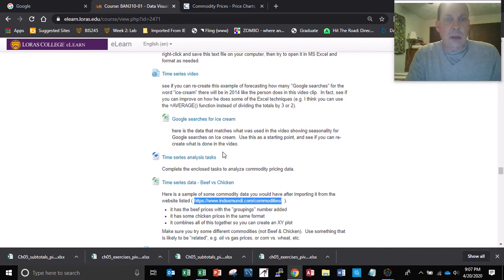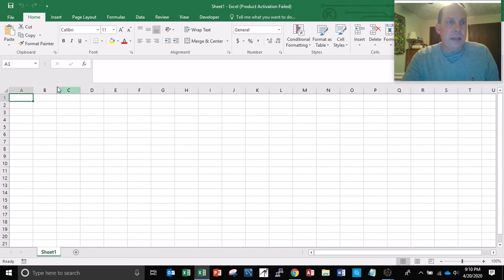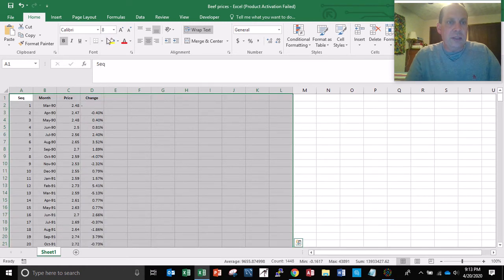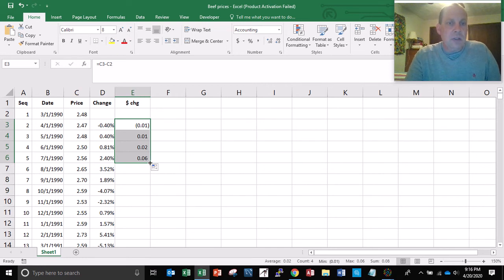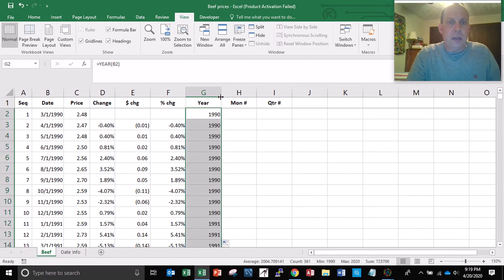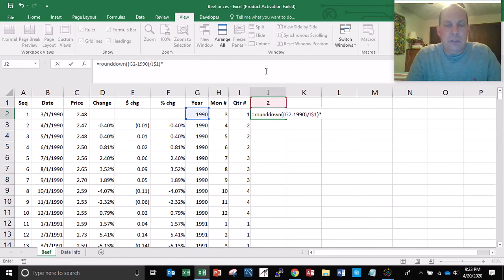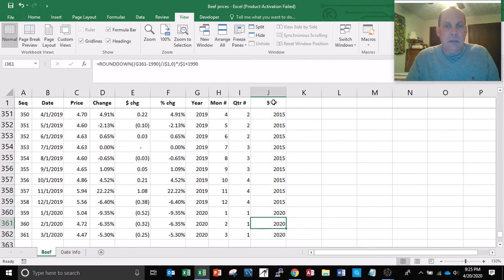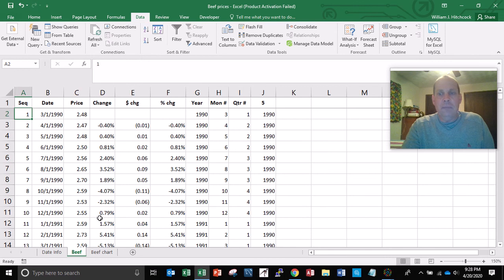BAN310 Beef price date grouping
demo on how to import commodity price information to MS Excel, format the data, and group the dates into every 1, 2, 3... years to make it easier to analyze the data.